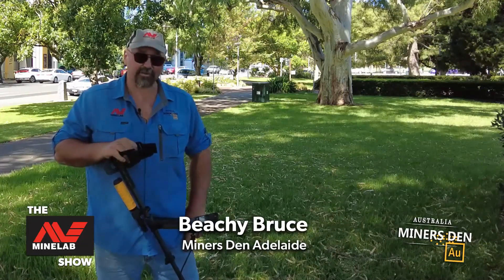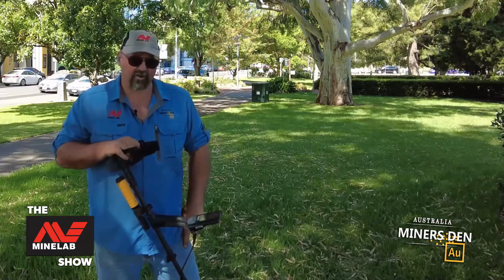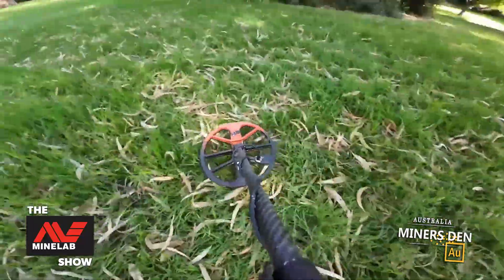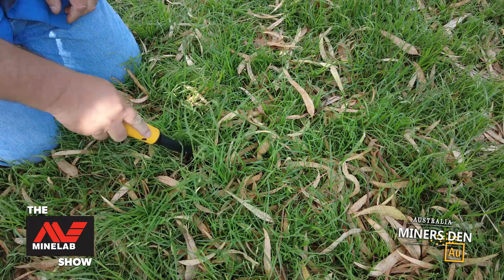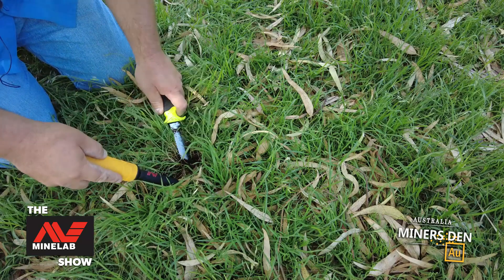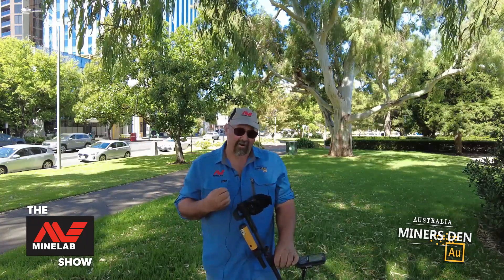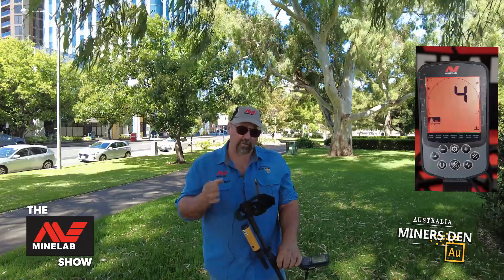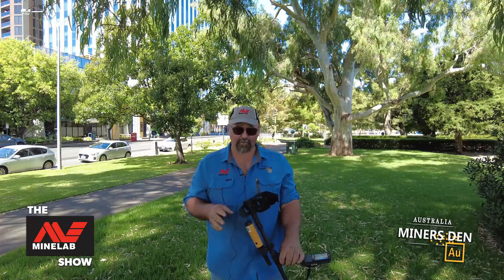How to find $1 & $2 Coins with a Minelab EQUINOX 900 Detector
Beachy Bruce from The Minelab Show presents a great and simple way to hunt for gold coins with the Minelab EQUINOX 900 Metal Detector.

For beginners or those with an EQUINOX 900, this is a great way to get used to your machine whilst digging mainly good targets, and in the right spot, a great way to win back the cost of your machine quickly!